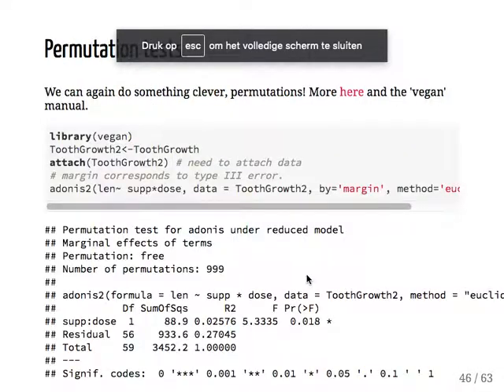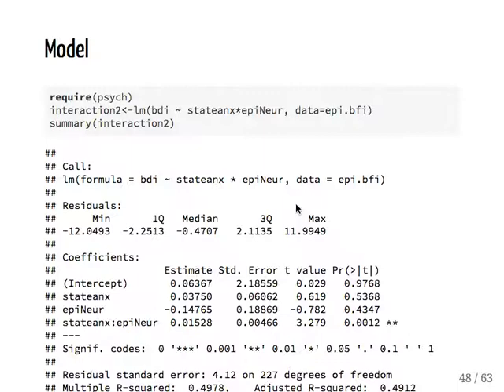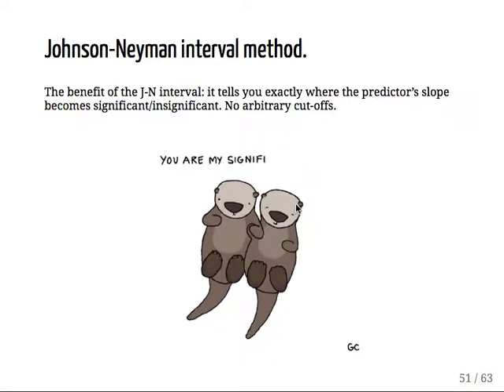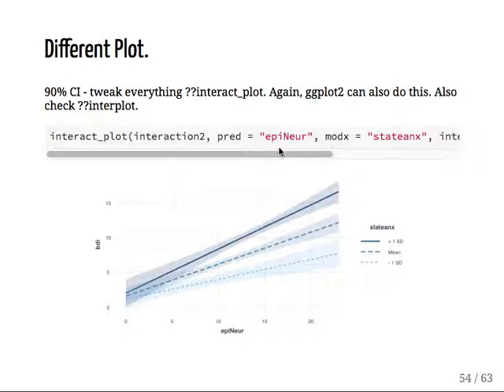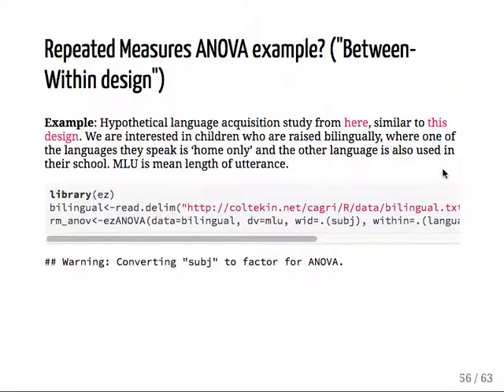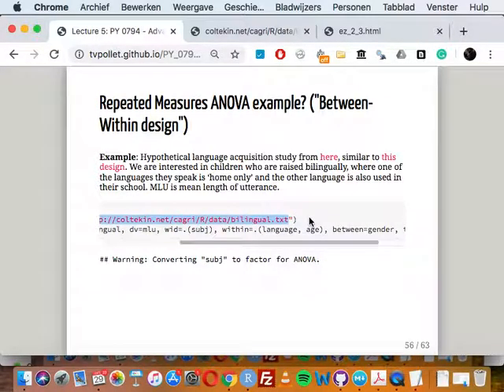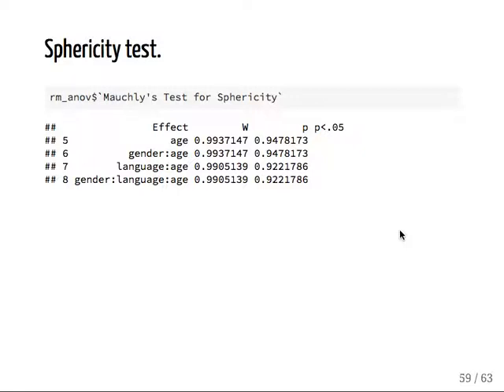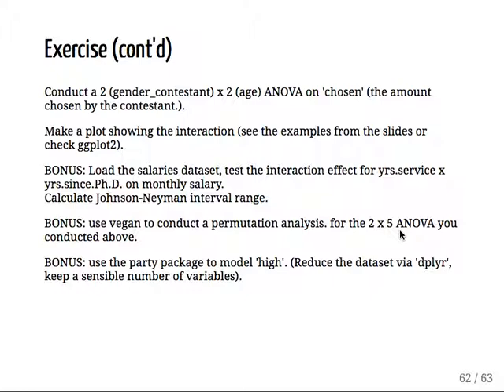Lecture 5 - part 4